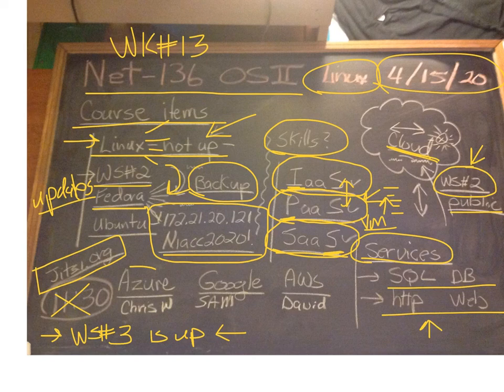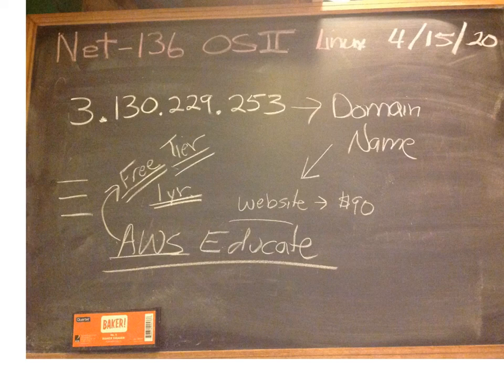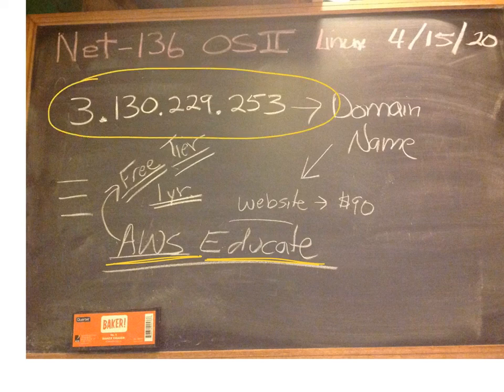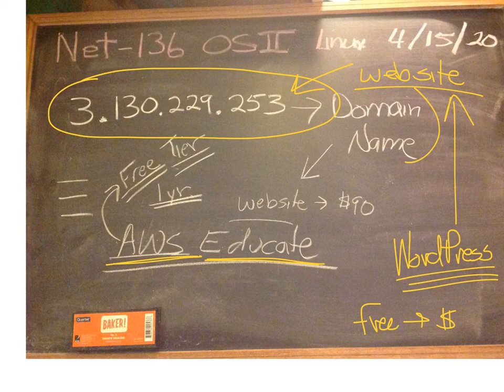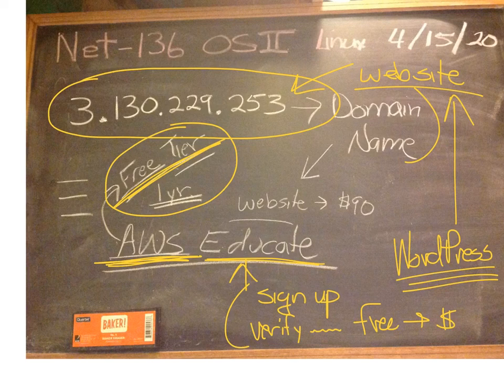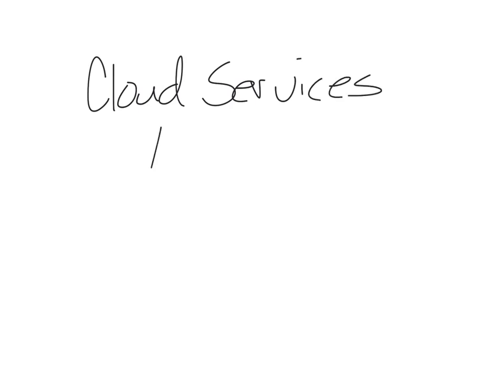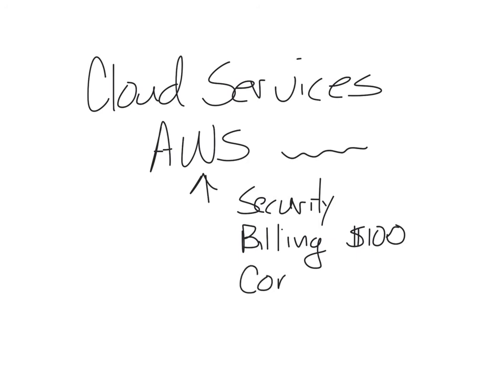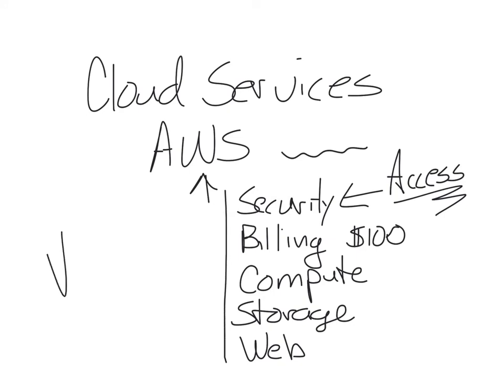NET-136 WBR-S20 D25